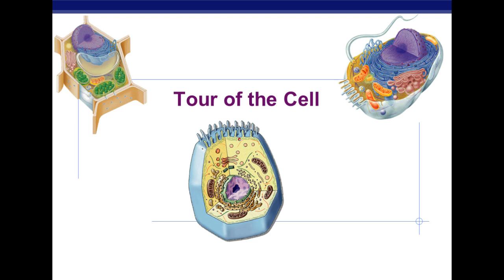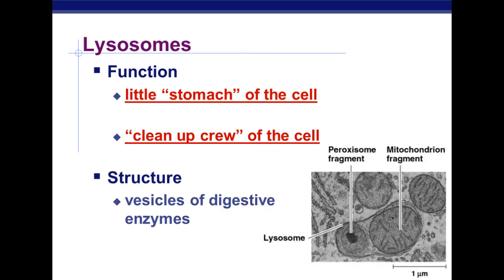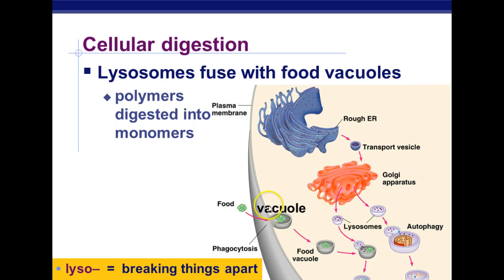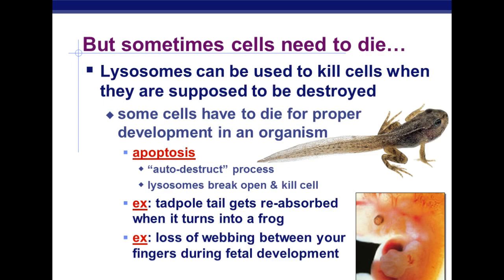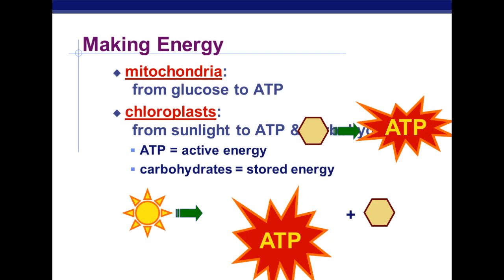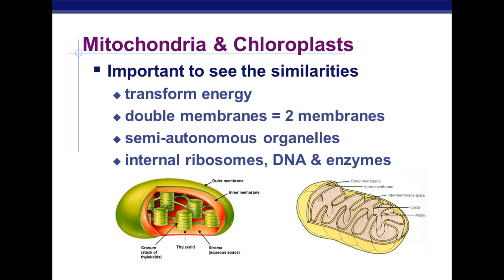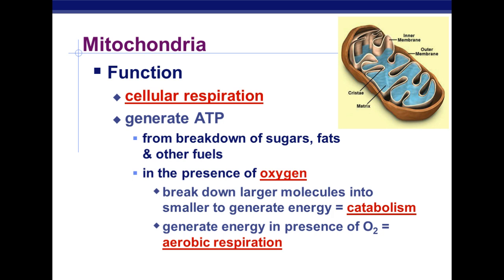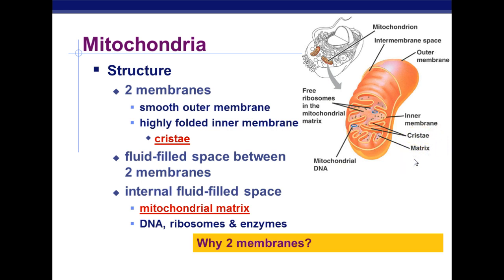Tour of the Cell Part 1